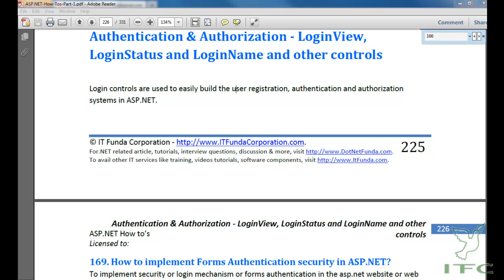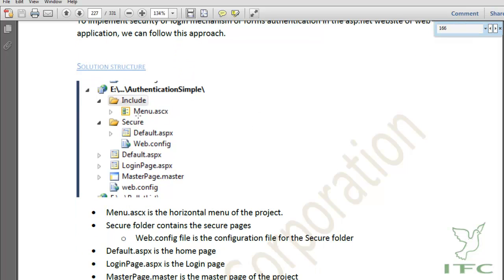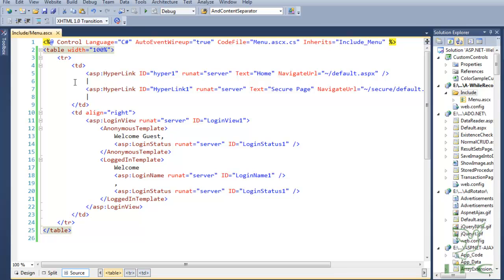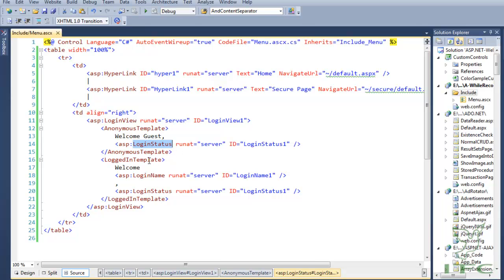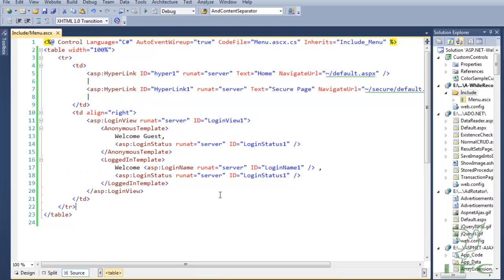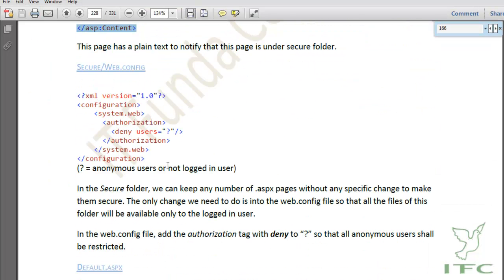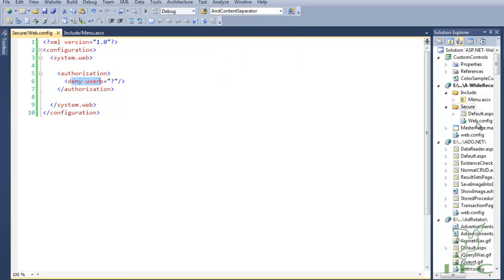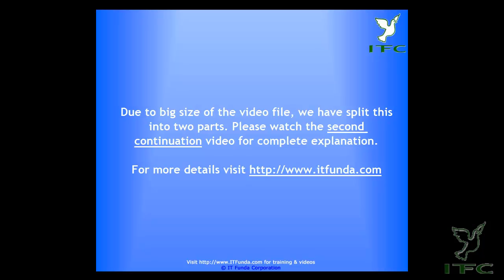How to implement Forms Authentication security in ASP.NET?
In this video, we have explained how to implement security or login mechanism or forms authentication in the asp.net website or web application.